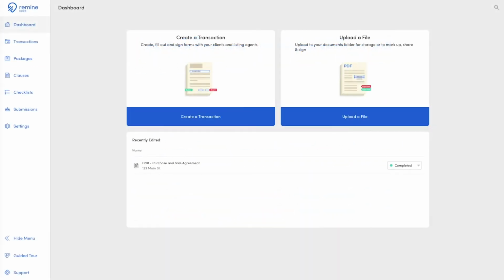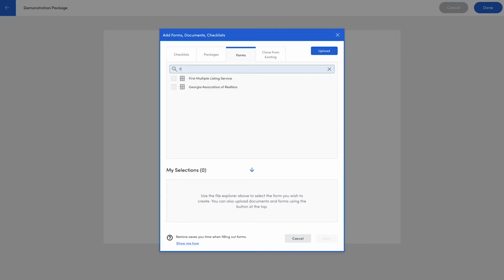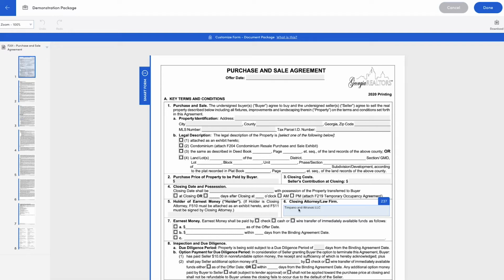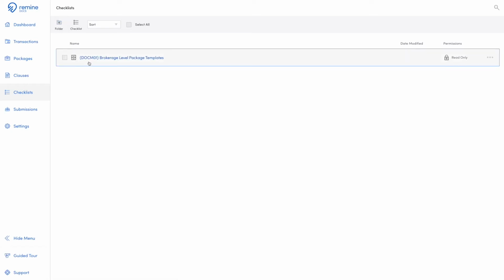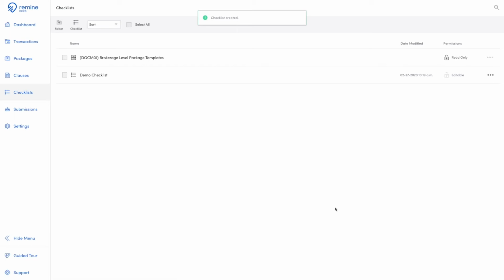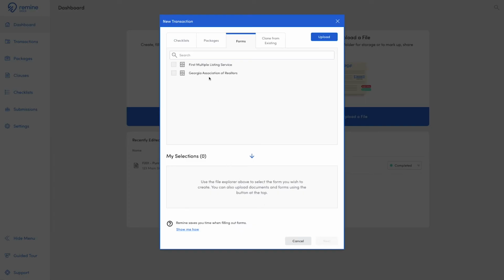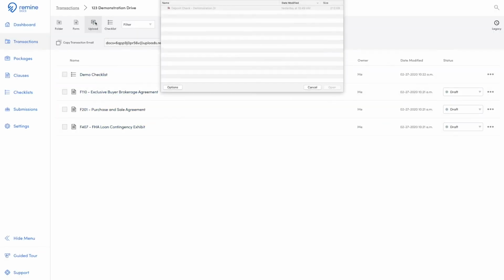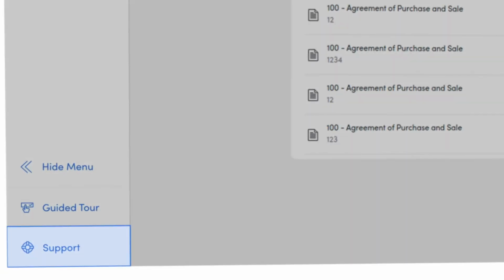Docs+: Packages and Checklists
Pre-built and customizable collections of forms empower agents to set up new transactions fast — dramatically reducing the time it takes to get offers sent and signed. Create checklists to make sure that no important steps or action items pertaining to a transaction are missed.